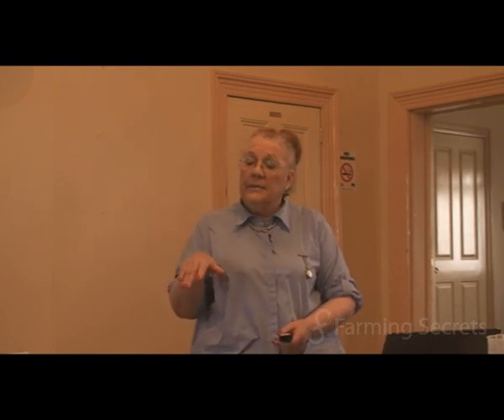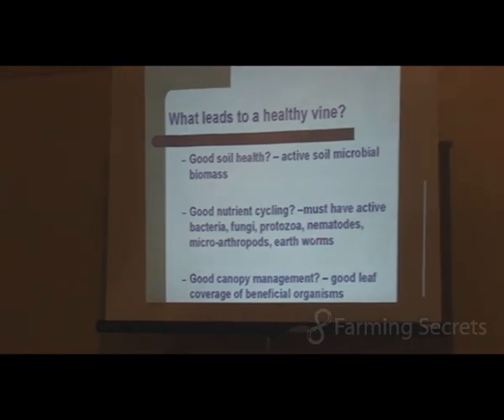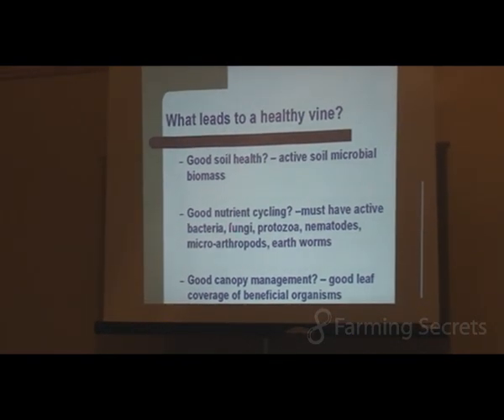What leads to a Healthy Plant?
If you have to put out the same products year after year to keep your plant healthy, it's not doing you any good.

Dr Mary Cole is a well known academic and plant pathologist and nationally and internationally recognised expert in the management of the fungal pathogen, Botrytis cinerea.

This clip is a property of Farming Secrets.
Farming Secrets is passionate to support farmers to farm with health, be viable and to grow nutrient dense mineral rich food for us all to eat -- humans and animals -- without the use of chemicals.
Farming Secrets films successful farmers and experts who share their stories and show you how.